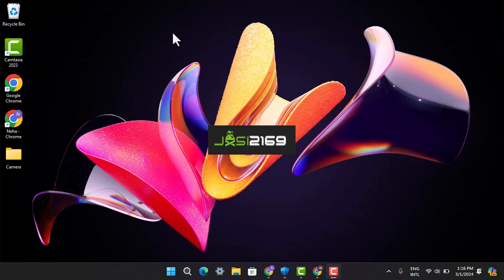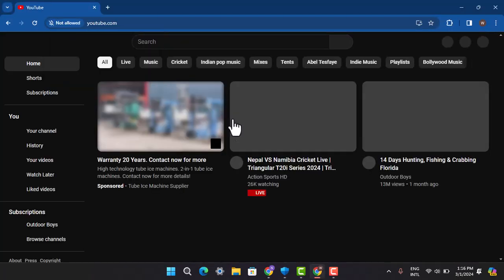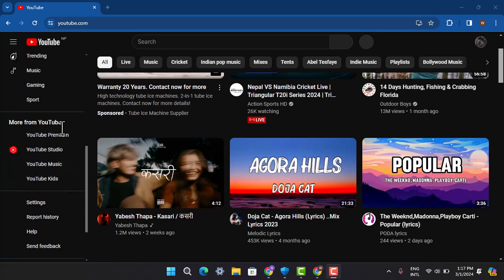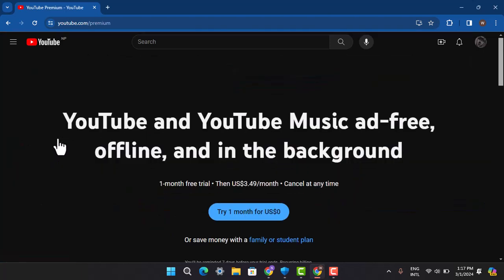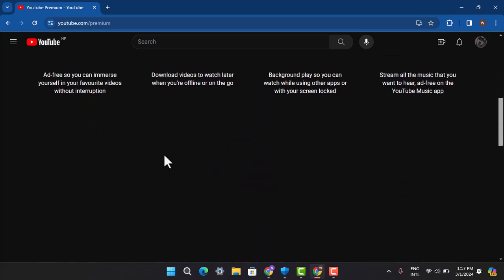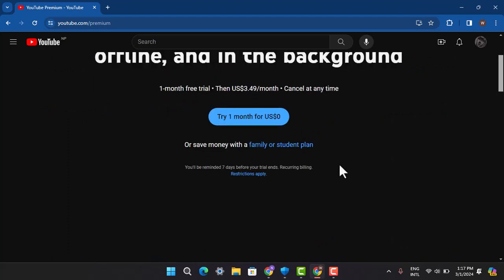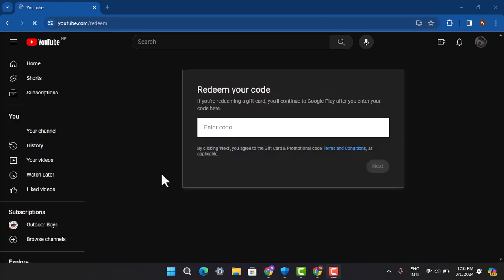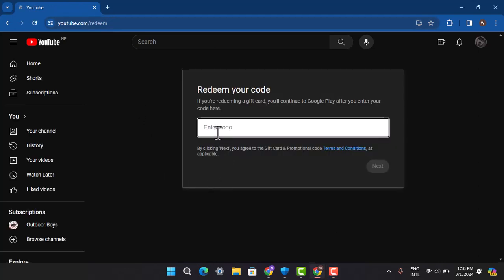How To Redeem Youtube Premium Code !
This Video Is based on How you can Redeem Youtube Premium Code.

Chapters / Timestamps
0:00 Introd
0:14 Redeem Youtube Premium Code
1:14 Outro